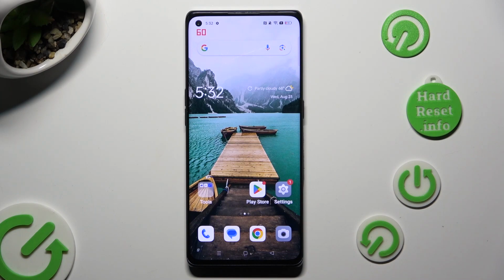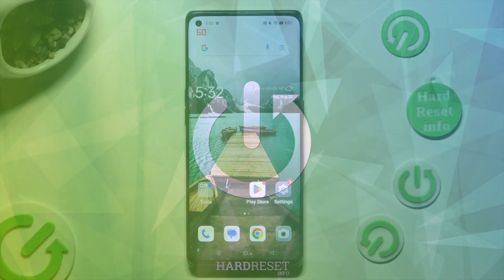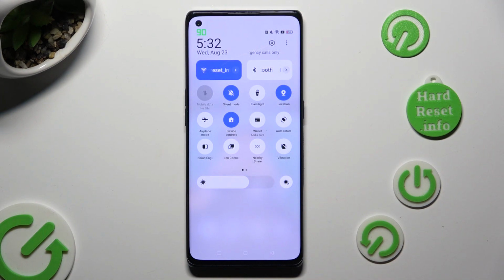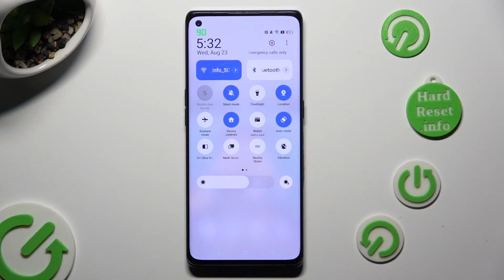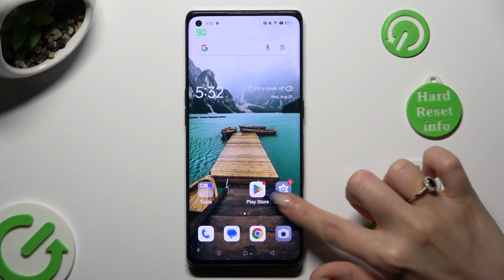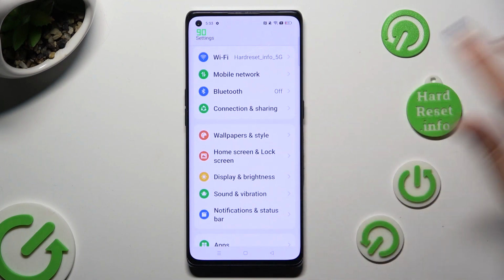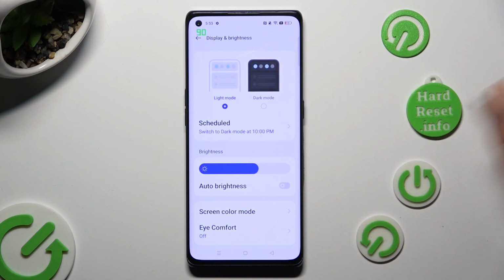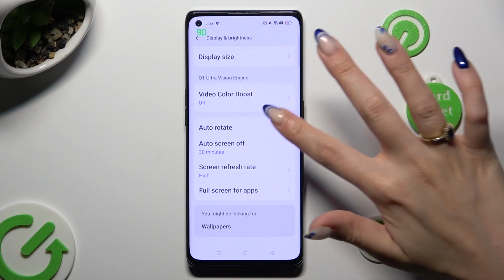How to Turn On / Off Auto Rotate Screen on OPPO Find X3 Neo?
Learn more about OPPO Find X3 Neo
Today, we're going to discuss how you can activate or deactivate your OPPO Find X3 Neo's automatic screen rotation feature. Using the icon conveniently located in the control panel, we will provide you with a comprehensive guide that walks you through every step to enable and disable the screen auto-rotate feature. Thank you for your time. You can visit our YouTube channel to learn more about your OPPO Find X3 Neo.

How to turn on the auto-rotate screen in OPPO Find X3 Neo?
How to turn off the auto-rotate screen in OPPO Find X3 Neo?
How to disable the automatic screen rotation in OPPO Find X3 Neo?
How to manage the auto-rotate feature through the navigation panel on OPPO Find X3 Neo?